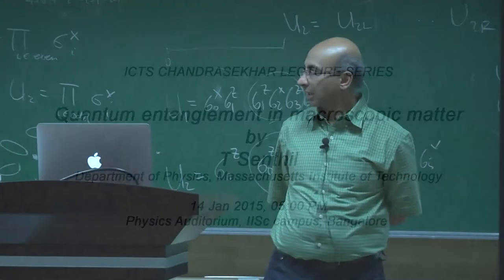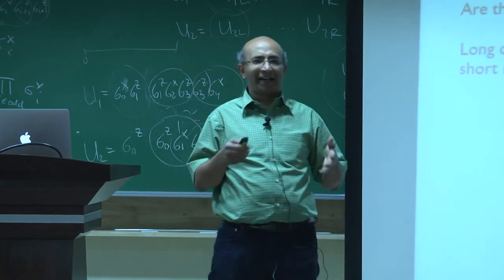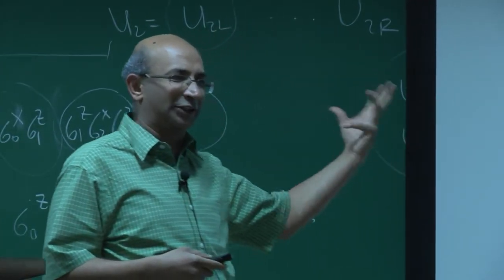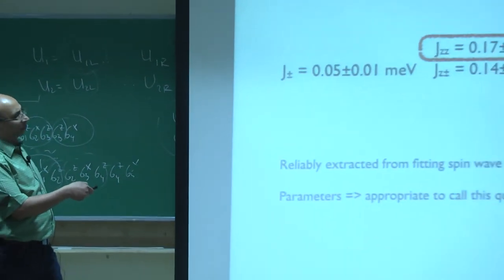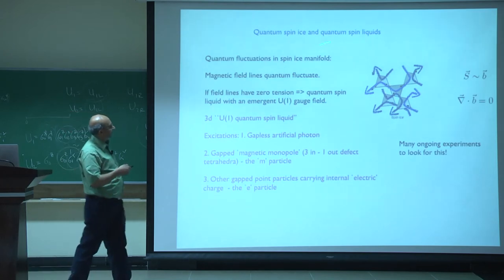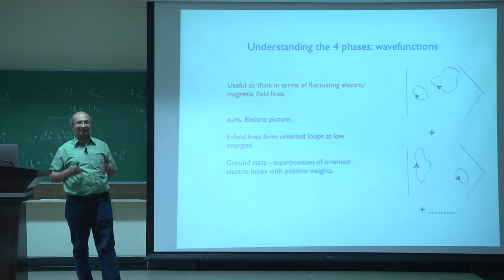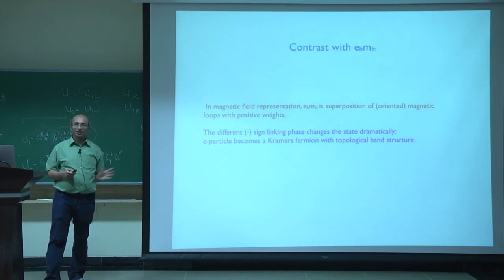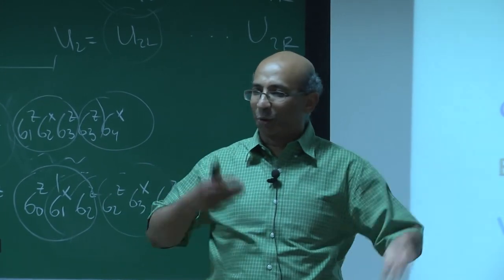Quantum entanglement in macroscopic matter (Lecture 2)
T Senthil (Department of Physics, Massachusetts Institute of Technology)

14 Jan 2015, 05:00 PM
Physics Auditorium, IISc campus, Bangalore

Description:
A powerful organizing principle to describe and distinguish phases of macroscopic matter is provided by the concepts of broken symmetry and long range order.  Modern work in quantum condensed matter physics has however revealed the inadequacy of these concepts in capturing the essence of many different phenomena. A different set of concepts - centered around the notion of quantum entanglement on a macroscopic scale - is proving to be crucial in describing these phenomena. In these lectures I will review the physics  of quantum matter characterized by interesting long range quantum entanglement rather than just by long range order.  Specific examples I will describe include quantum spin liquid phases in magnetism, non-Fermi liquid metals, and unconventional quantum phase transitions.